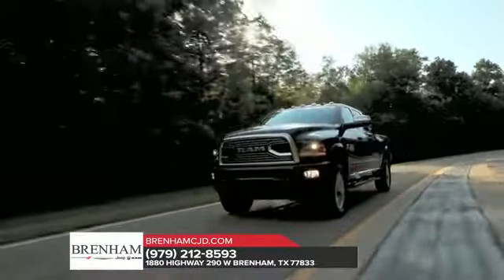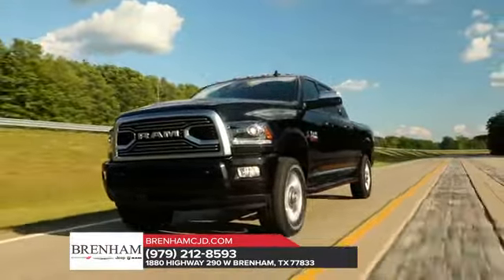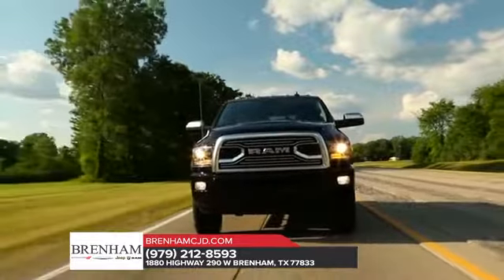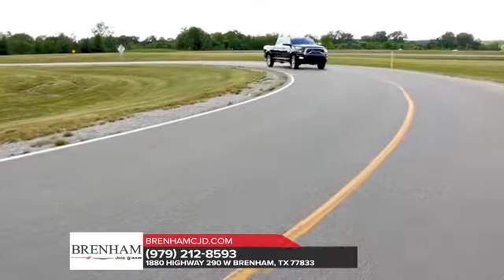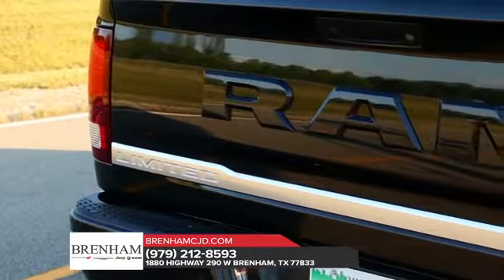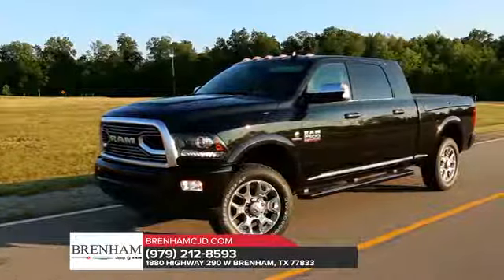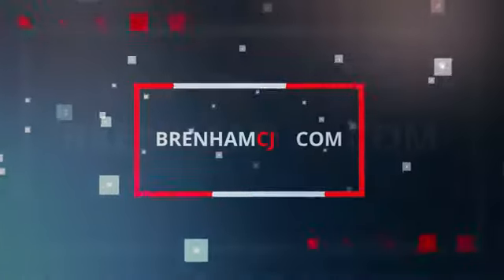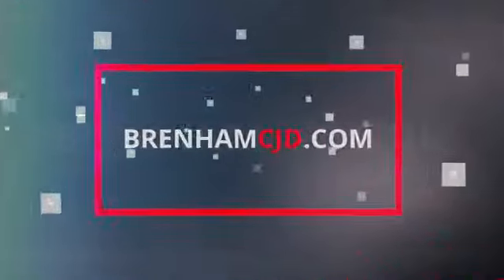2019 Ram 2500 Brenham TX | New Ram 2500 Brenham TX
2019 Ram 2500

People in and around Brenham  TX often ask, what is the premier dealership around? The answer is always Brenham CDJR! Brenham CDJR provides residents with the premier service, selection, prices and all around buying experience when looking for any new or pre-owned vehicle. One trip to Brenham CDJR and you will see why so many people consider us the premier dealership in the area. Don't waste time with other dealerships, come to the premier one in the Brenham  TX  area today!